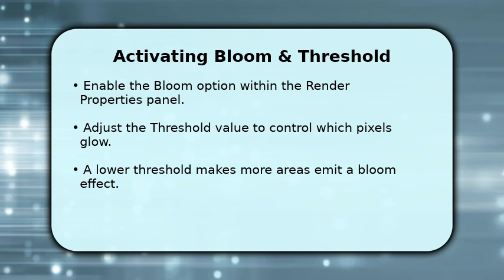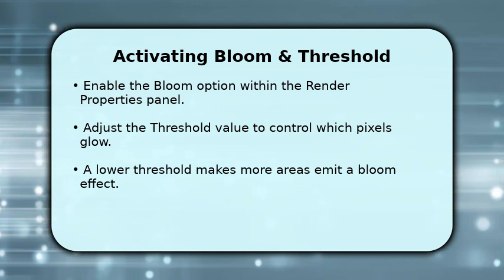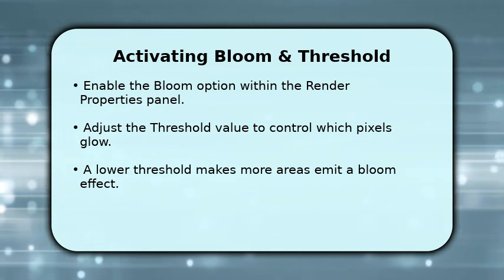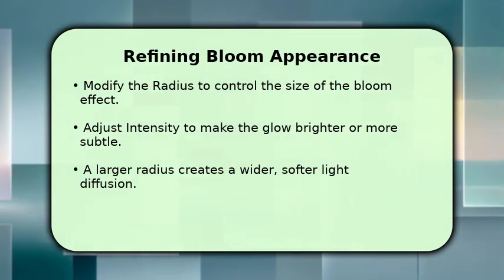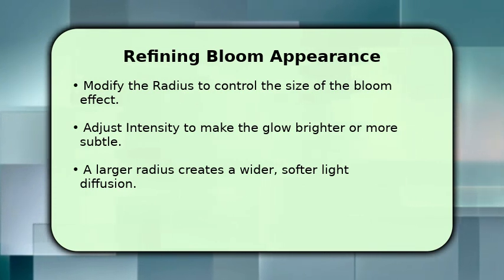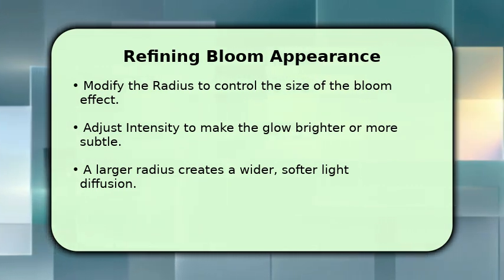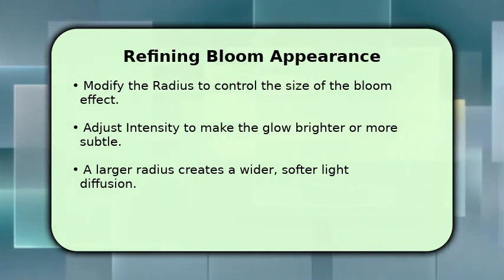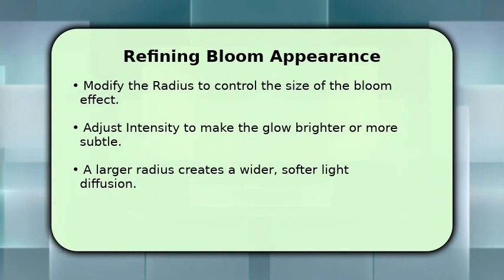How to Make Bloom in Blender 4.4 (Easy Method)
▸ (s) In this tutorial, we will cover the basics of creating a bloom effect in Blender 4.4. This easy method is perfect for beginners who want to add a professional touch to their 3D animations and visual effects. We will go over the necessary steps to set up the bloom effect, including adjusting settings and fine-tuning the result.

blender, bloom, effect, tutorial, 4.4, easy method, 3d animation, visual effects, blender tutorial, bloom effect